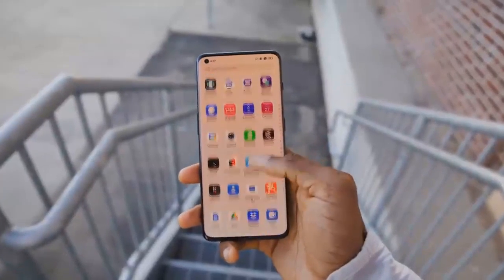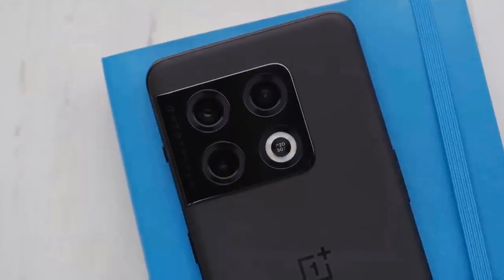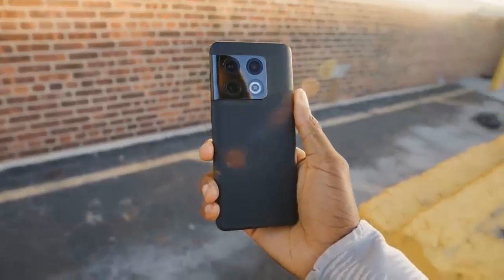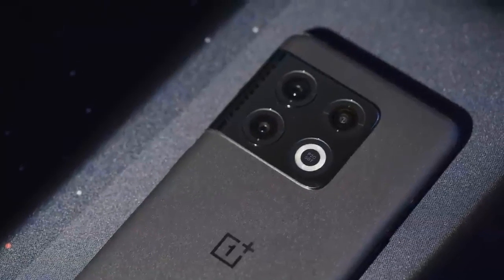OnePlus 10T - Faster Than OnePlus 10 Pro💥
Great Labor Day Deals ( BUY at Great prices Now)

oneplus,
oneplus 10 pro,
oneplus 10r,
oneplus nord ce2,
oneplus 9rt,
oneplus 9r,
oneplus nord ce2 lite,
oneplus 7 pro,
oneplus 10,
oneplus 10 pro review,
oneplus ace,
oneplus airpods pro,
oneplus airpods,
oneplus ace unboxing,
oneplus ace review,
oneplus all phone,
one plus ace racing edition,
oneplus android 12,
a oneplus launch event,
about oneplus nord ce2 5g,
oneplus ce,
about oneplus 10 pro,
about oneplus nord ce 2 lite 5g,
oneplus bullets wireless z2,
oneplus best phone,
oneplus bullets wireless z bass edition,
oneplus band,
oneplus bullets wireless z,
oneplus best camera phone,
oneplus bluetooth headphones,
oneplus bullets z2,
oneplus band review,
best oneplus phone,
bluetooth oneplus,
battery test oneplus 10 pro,
battery test oneplus 9 pro,
oneplus camera,
oneplus camera test,
oneplus curved display phones,
oneplus ce 2 5g camera test,
oneplus ce 2 unboxing,
ce2 oneplus,
connect oneplus earbuds,
oneplus ce 2 lite,
connect oneplus bullets wireless z,
camera settings in oneplus nord 2,
camera oneplus 10 pro,
camera test oneplus 10 pro,
camera test oneplus nord 2,
oneplus dialer for android 12,
oneplus dialer,
oneplus dual app,
durability test oneplus 10 pro,
data transfer samsung to oneplus,
oneplus earbuds,
oneplus earbuds pro,
oneplus earbuds z 2,
oneplus earphone,
oneplus event,
oneplus earbuds z,
oneplus evolution,
oneplus earphone repair\
oneplus 10t,
oneplus 10t pro unboxing,
oneplus 10t 5g,
oneplus 10t review,
oneplus 10t release date,
oneplus 10t vs oneplus 10 pro,
oneplus 10t camera test,
oneplus 10t amazon quiz answers,
oneplus 10t amazon quiz,
oneplus 10 ace,
oneplus 10 all models,
oneplus 10 ad,
oneplus 10 ace review,
oneplus n10 unboxing,
oneplus 10r review,
oneplus 10 bend test,
oneplus 10t charging test,
oneplus 10t china,
oneplus 10t cost,
oneplus 10r comparison,
oneplus 10r colours,
oneplus 10 commercial,
oneplus 10r case,
oneplus 10 call recording,
oneplus 8 vs xiaomi mi 10t camera test,
mi 10t vs oneplus 9r camera test,
oneplus nord 2 vs mi 10t camera test,
mi 10t pro vs oneplus 9r camera test,
mi 10t vs oneplus 7t camera test,
mi 10t pro vs oneplus 8 pro comparison,
mi 10t pro vs oneplus nord 2 camera test,
mi 10t vs oneplus nord ce2,
mi 10t vs oneplus nord ce 5g,
oneplus 8t vs mi 10t camera comparison,
oneplus 10t details,
oneplus 10t design,
oneplus 10 durability,
oneplus 10r display,
oneplus 10 dimensity 9000,
oneplus 10 details,
oneplus 10 design,
oneplus 10t expected price,
oneplus 10t expected release date,
oneplus 10 event,
oneplus 10 english,
oneplus 10t features,
oneplus 10t full specifications,
oneplus 10r features,
oneplus 10 full review,
oneplus 10 fold,
oneplus 10 first look,
oneplus 10 fingerprint,
oneplus 10t gsmarena,
oneplus 10 global,
oneplus 10 gsmarena
pixel 7,
pixel 7 vs iphone 13,
pixel 7 vs iphone 14,
pixel 7 vs s22 ultra,
pixel 7 vs s22,
pixel 7 vs iphone